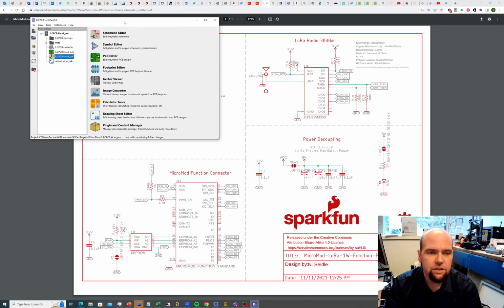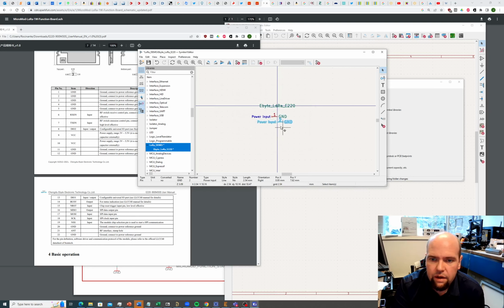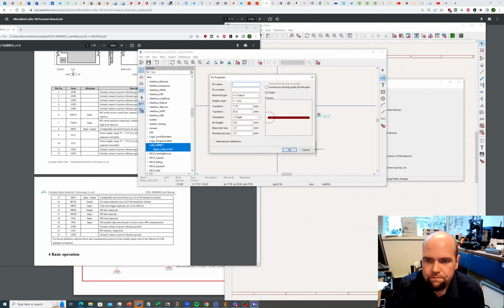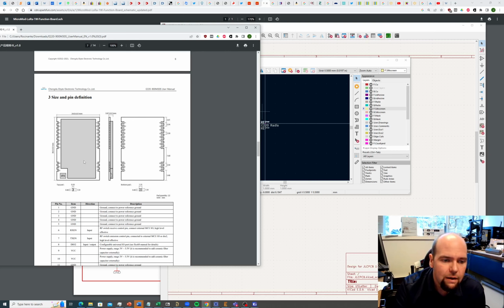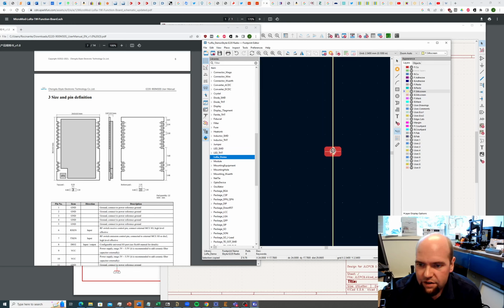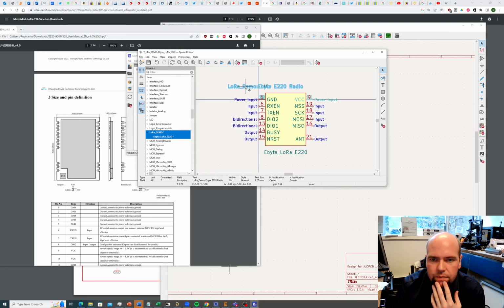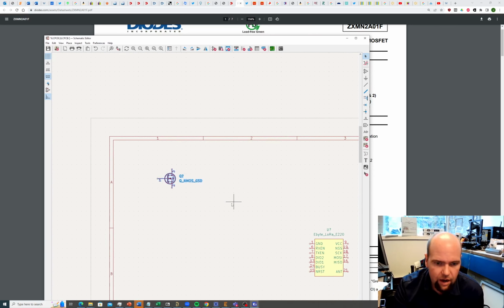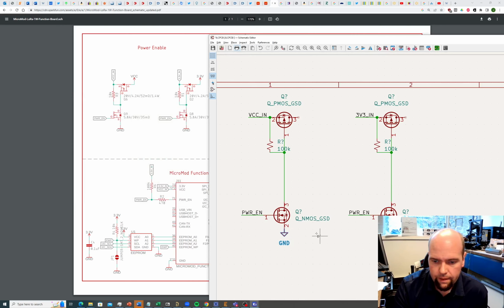KiCad Components and Footprints. Choosing properly pinned transistors.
Using pin reference to create accurate footprints from wonky specs, and demystifying gate source and drain on transistor footprints.